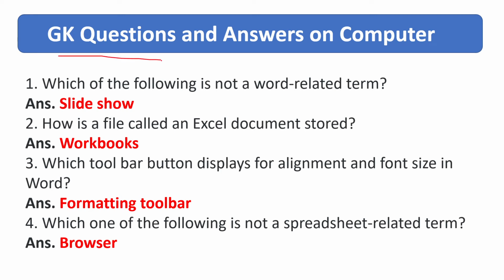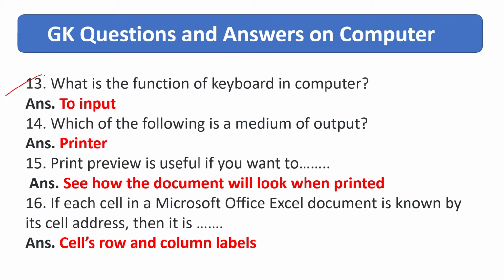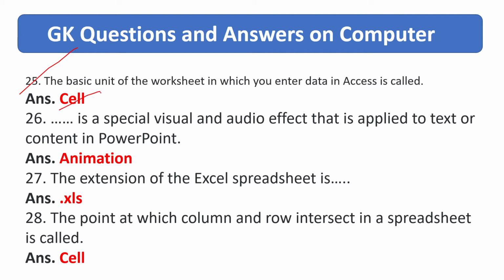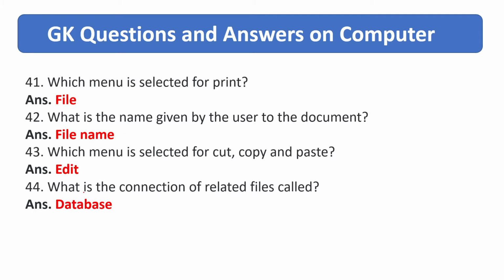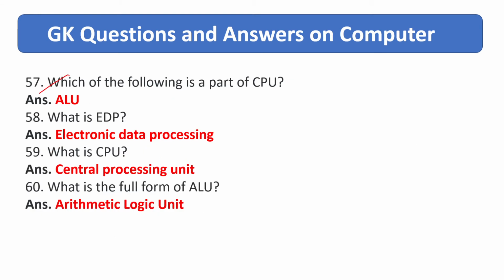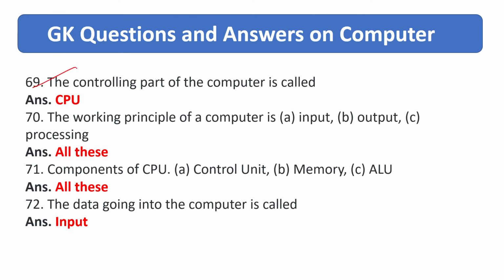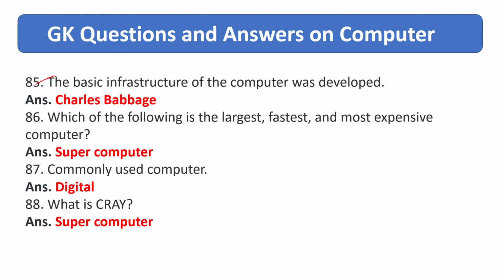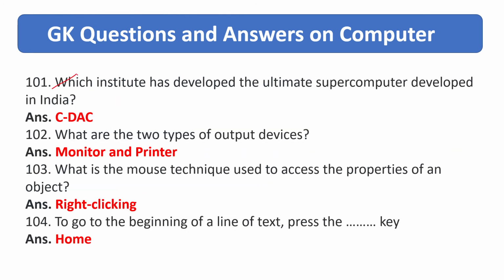General Knowledge Questions and Answers on Computer | Computer Gk MCQ